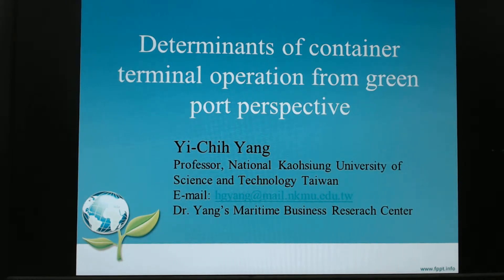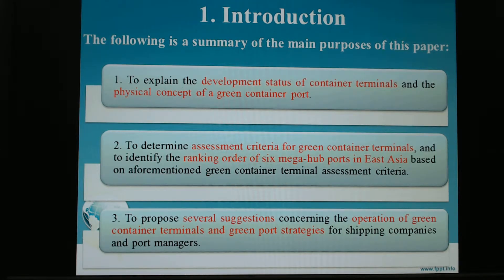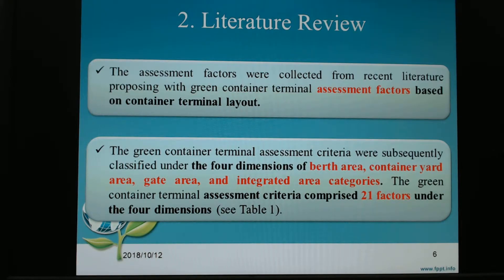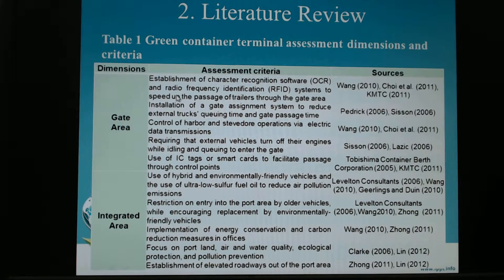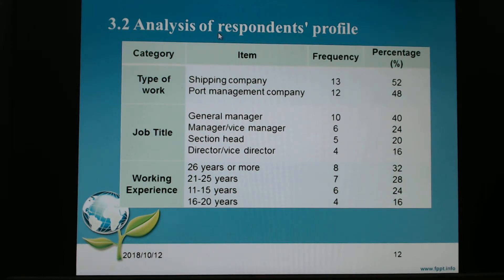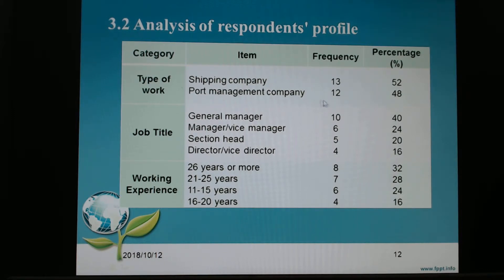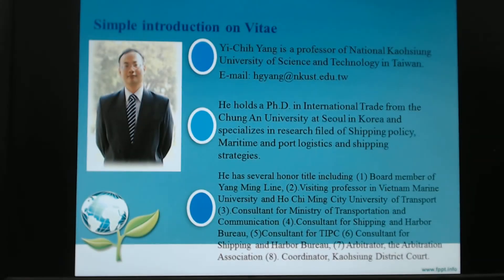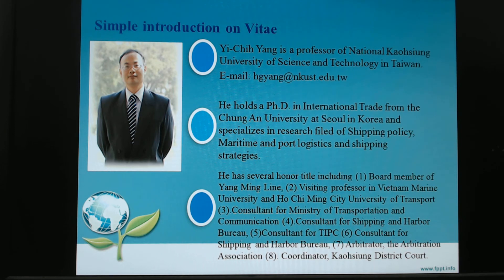Determinants of container terminal operation from green port perspective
The lecture is titled with " Determinants of container terminal operation from green port perspective”.
My name is Yi-Chih Yang, a professor of National Kaohsiung University of Science and Technology in Taiwan. specialized in shipping and port policies, shipping and port managements and shipping and port logistics.
Many thanks for your joining in this lecture.
if you have any idea or comment on this theme.